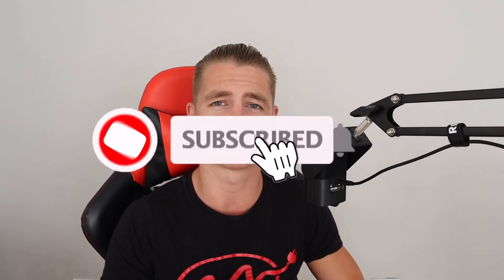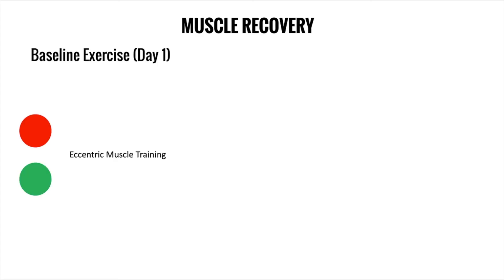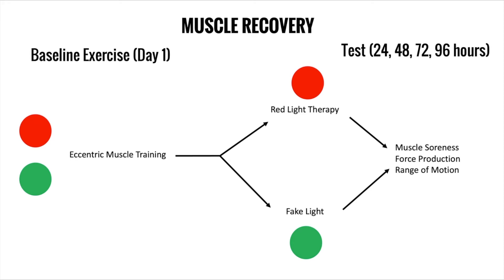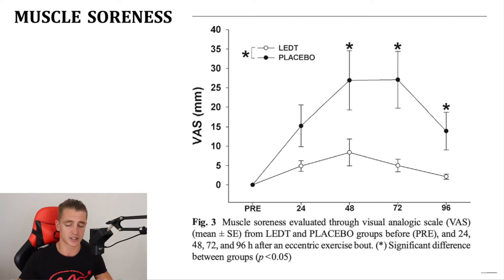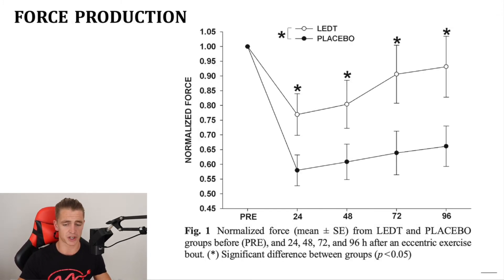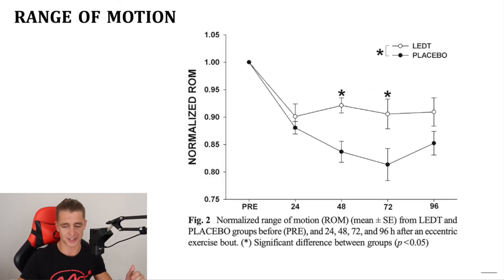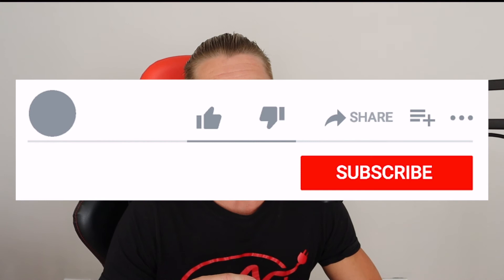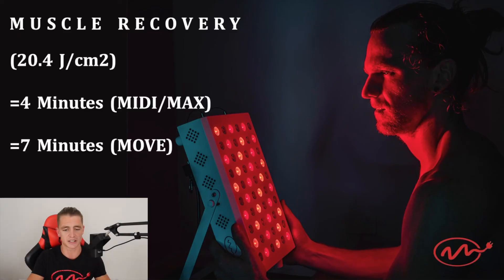Faster Muscle Recovery With Red Light Therapy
This video covers a study titled, "LED phototherapy improves muscle recovery after a damaging exercise.", which involves using red light therapy for a SINGLE session after a workout. The results may shock you...